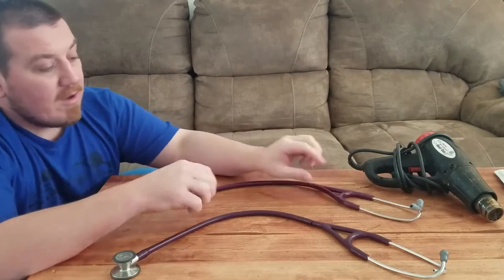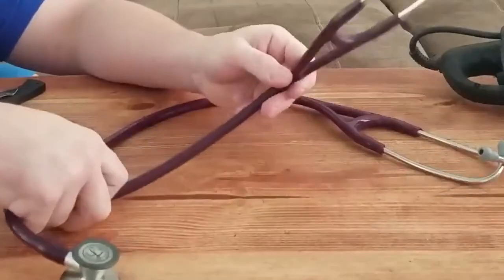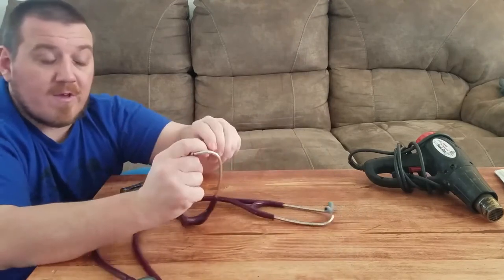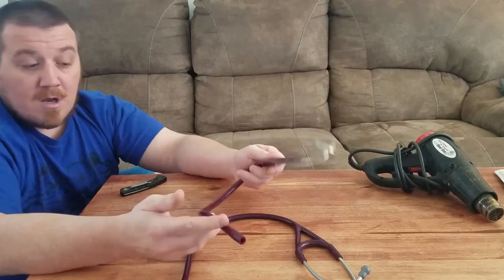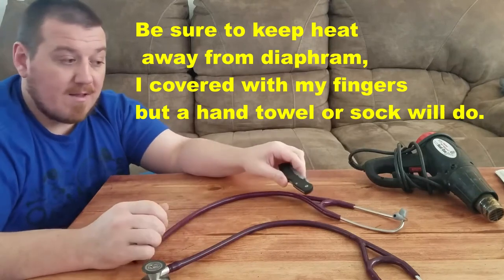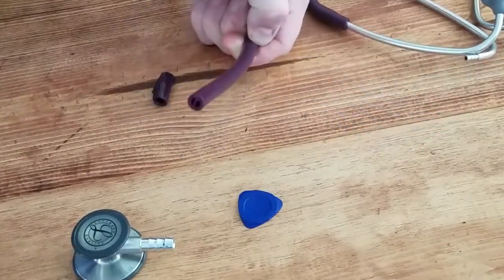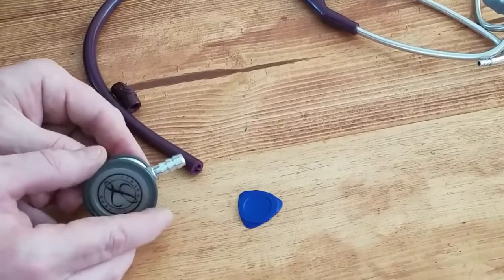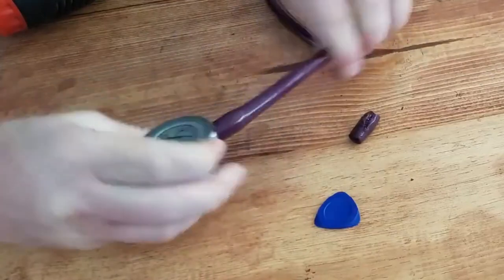FIX BROKEN CRACKED LITTMANN STETHOSCOPE ON A BUDGET PLUS AMAZON REVIEW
This video is for all the frontline workers out there!!! Please do not toss your high end Littmann Stethoscope when it fails! I advise why the cheap Amazon replacements are useless and how to fix it all on a budget with some patience!